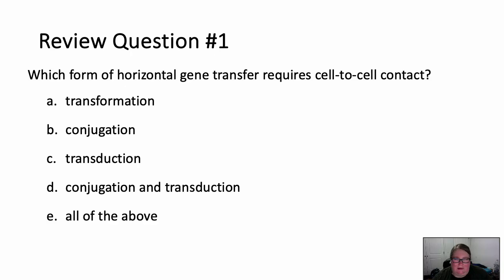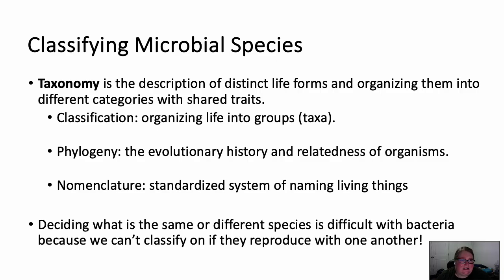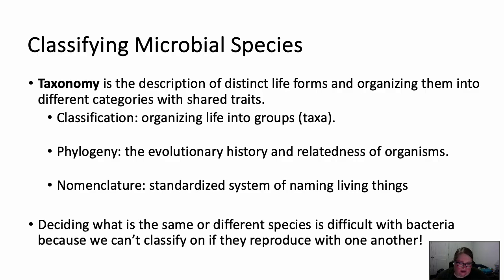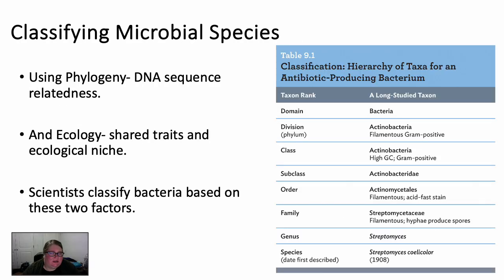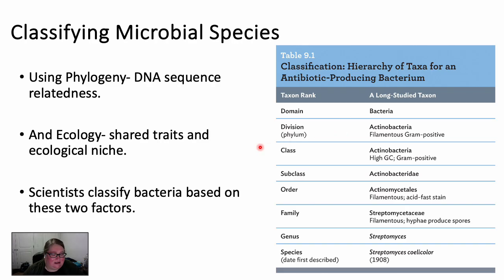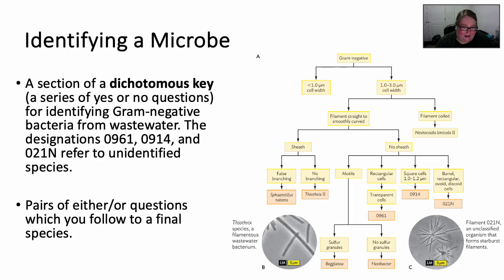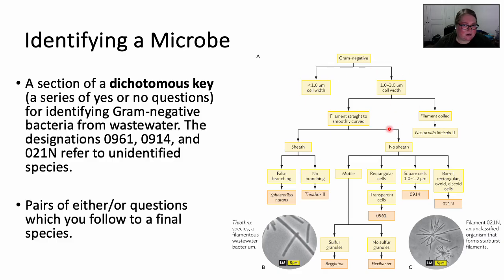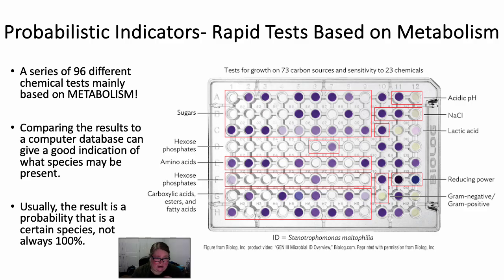Micro 111 Chapter 9.5 Lecture Video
Section Objectives
Describe how we define distinct species of bacteria and explain why the definition of species is problematic.

Explain how a microbe is identified and describe the relative advantages and limitations of a dichotomous key, as compared with a probabilistic indicator.